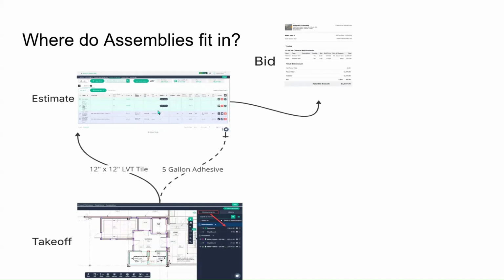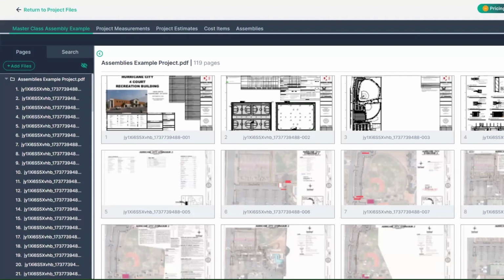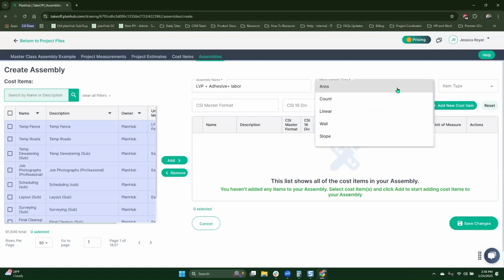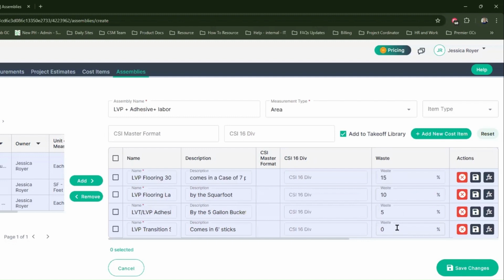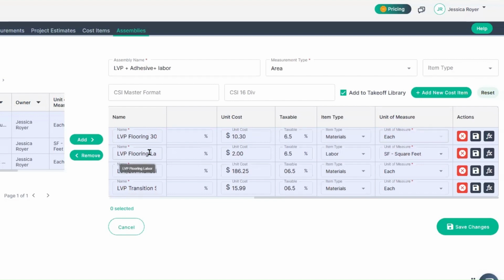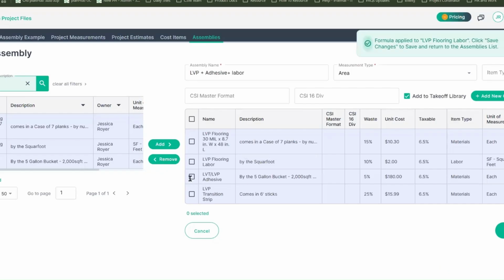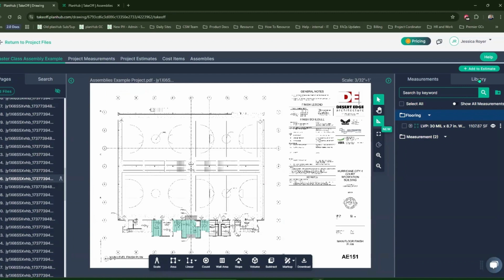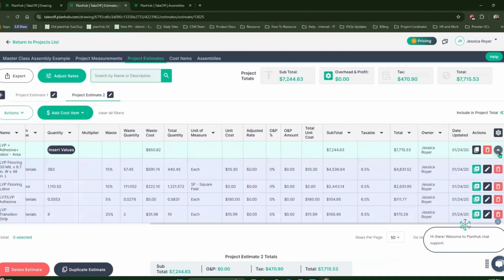PlanHub Takeoff Master Class | Assemblies